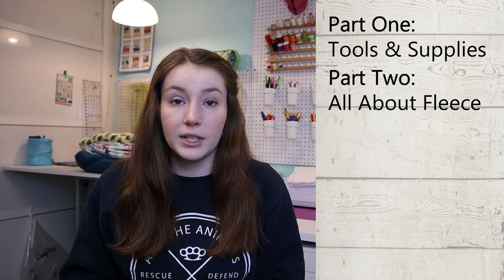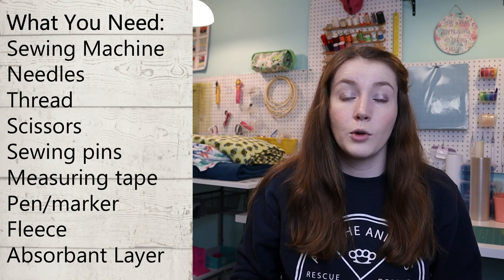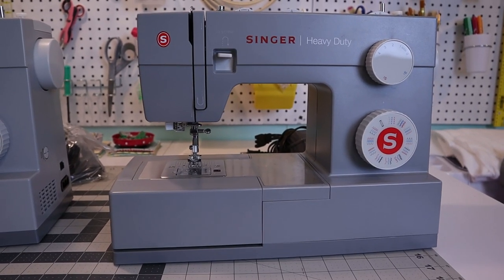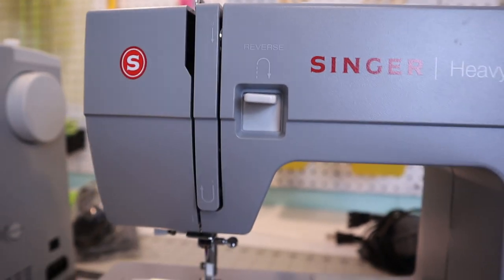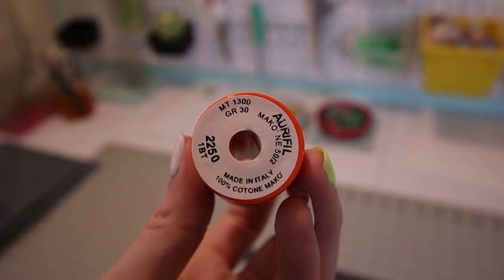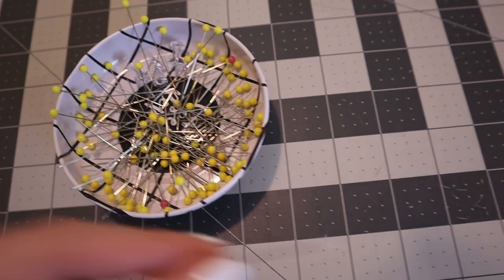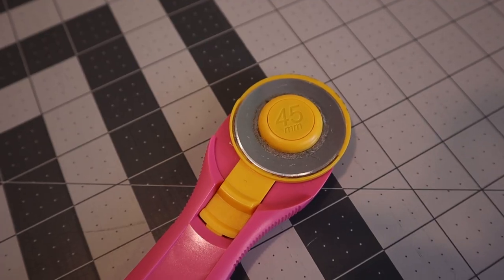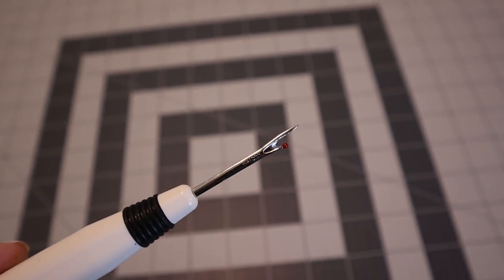HOW TO MAKE FLEECE CAGE LINERS 🐹 // Part One: Tools & Supplies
This is my first video in a 5 part series on how to make your own DIY cage liners! I'll be showing you step by step how to make your own guinea pig cage liners in this series and show you how I make my fleece cage liners.

FLEECE DIY CAGE LINERS EBOOK

PRODUCTS IN THIS VIDEO:
Singer 4432 Sewing Machine
Singer 4411 Sewing Machine
Juki TL2000Qi Sewing Machine
Sewing Machine Needles
Rotary Cutter
Cutting Mat
Seam Ripper
Sewing Pins
Wonder Clips
Fabric Marker
Seam Guide

SHOP MY FAVORITE PRODUCTS:
Oxbow Guinea Pig Pellets
Oxbow Rabbit Pellets
Oxbow Vitamin C tabs
Small Pet Select Hay
Small Pet Select Paper Bedding
Water Bottles
Rainbow Tunnel

CAMERA GEAR:
- Canon M50
- SD Cards